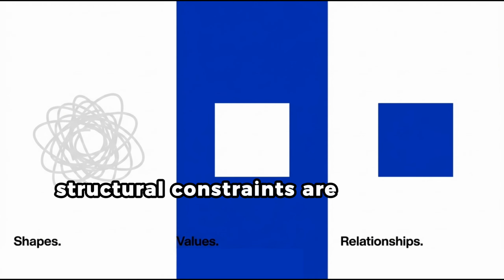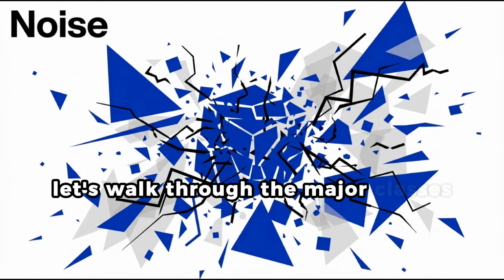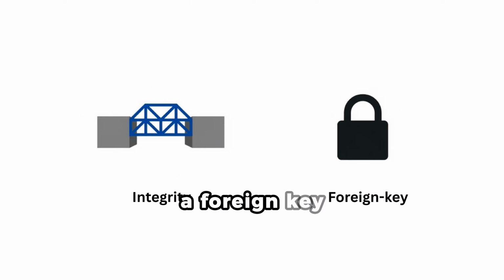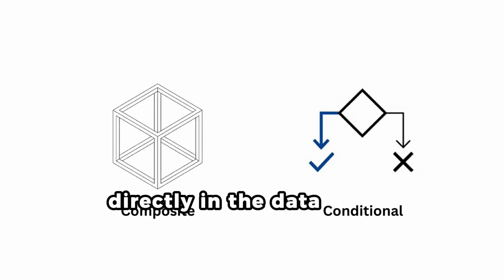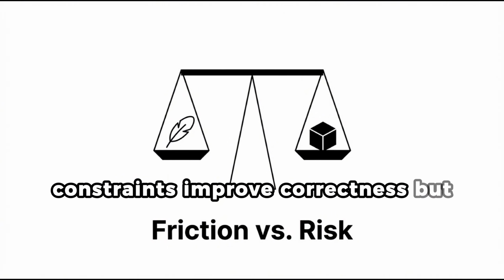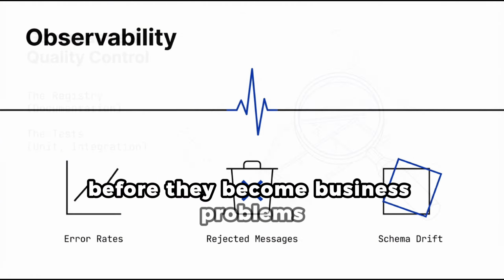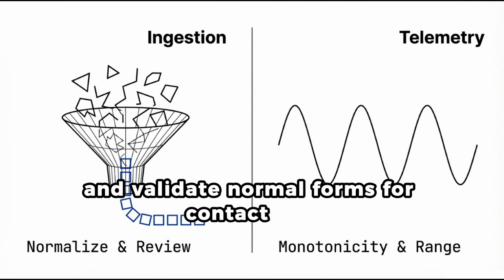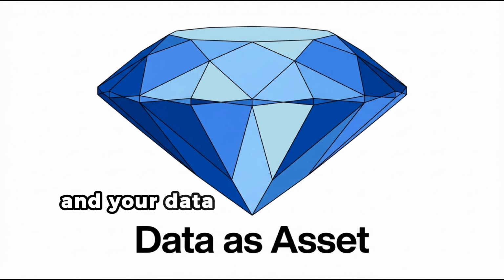How Databases Stop You Saving Bad Data (Constraints Explained)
Structural constraints are the rules that govern what data may be and how it relates to other data.

In this video we explain structural constraints in practical terms, you will learn:
• Why constraints are essential for correctness and reliability
• How constraints differ at the database, application, and pipeline layers
• Practical strategies for schema evolution, testing, and monitoring
• Real-world examples for payments, user profiles, and telemetry
• Best practices for designing, documenting, and operating constraints

As part of the Data Fundamentals series, this video focuses on how structural constrains influence designing, documenting, and operating.